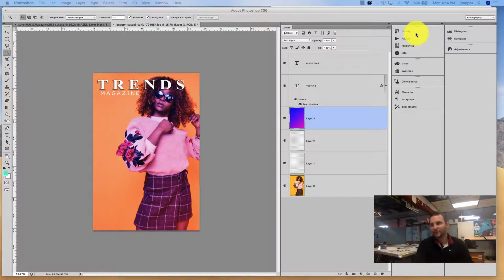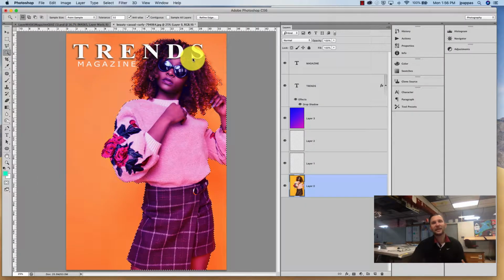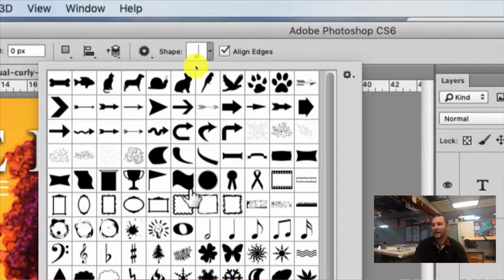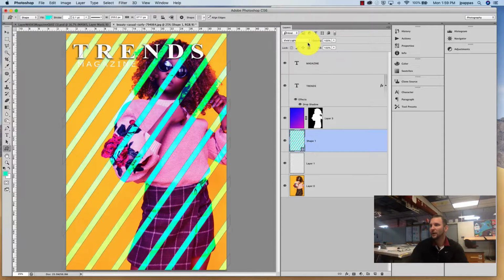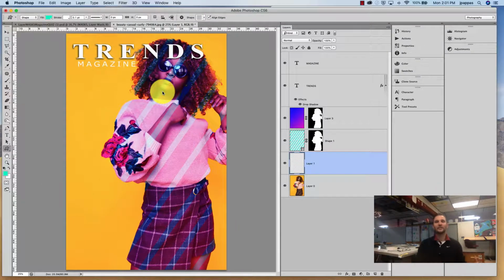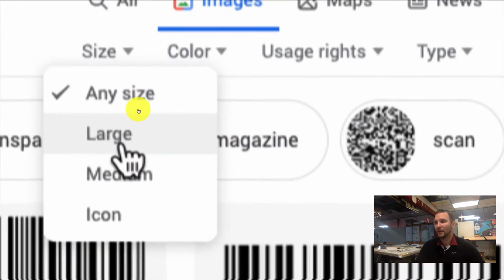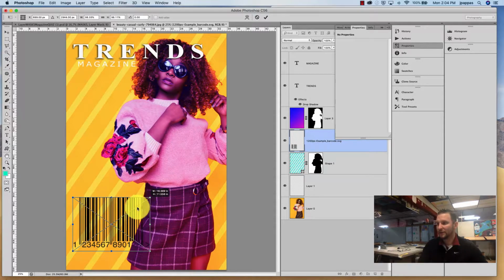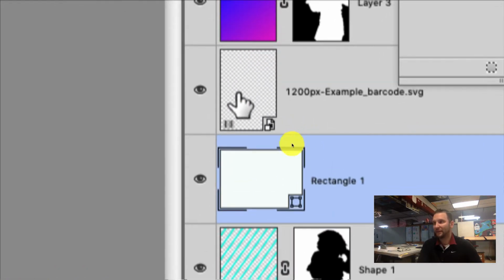OCT 22: DIGITAL MULTIMEDIA 1-2 Magazine Demo Pt. 2